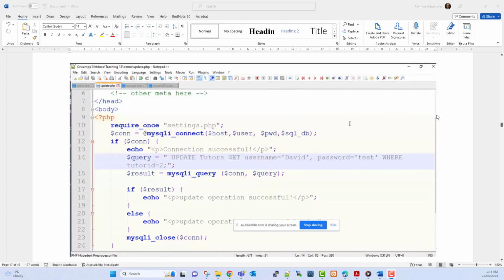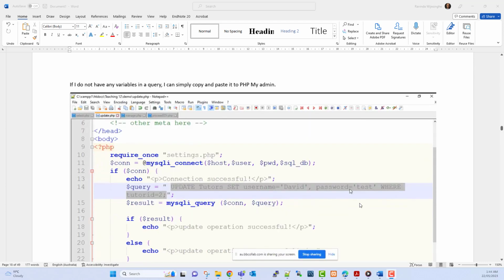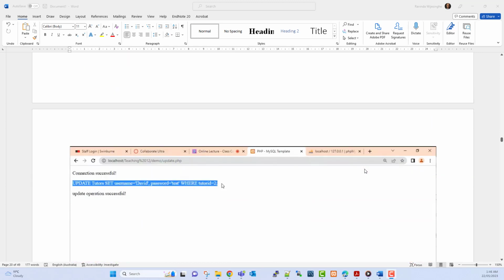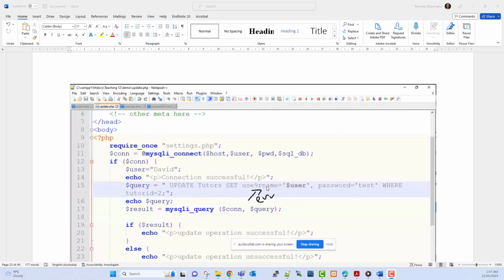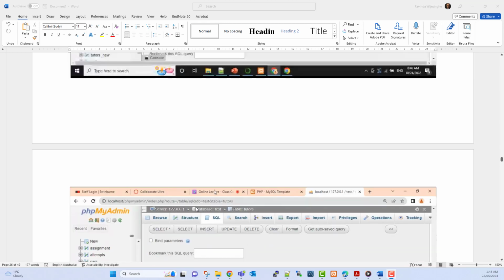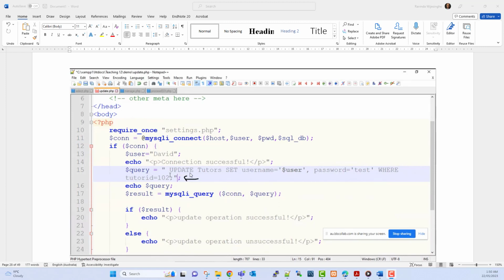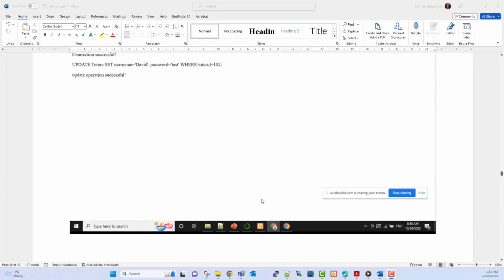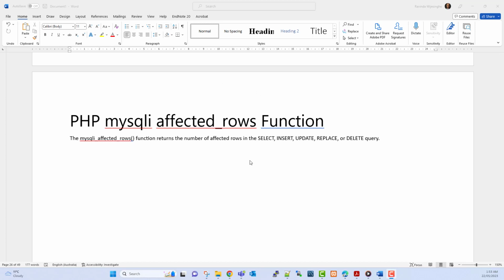PHP and MySQL 3 – Error Handling PHP mysqli affected rows